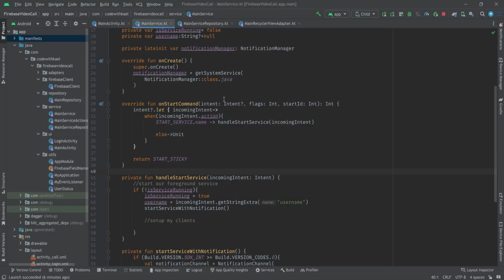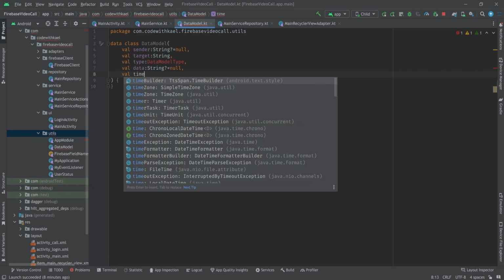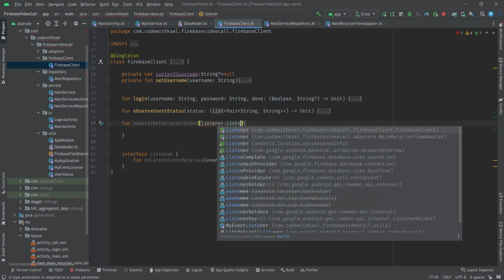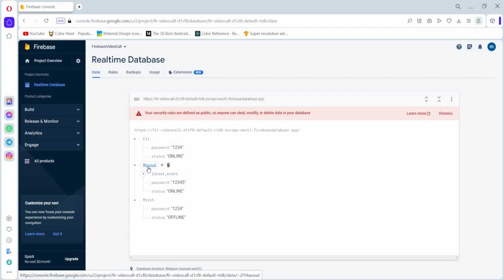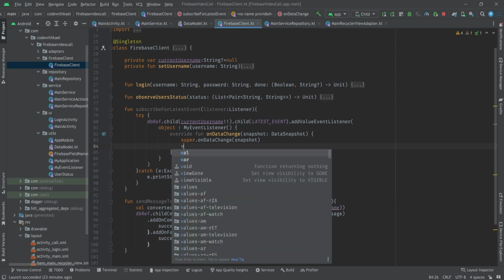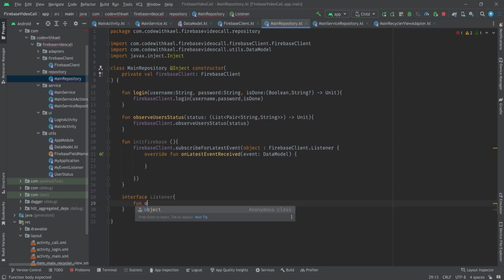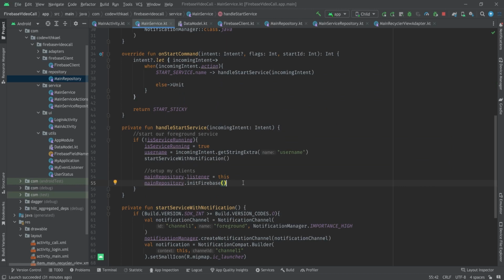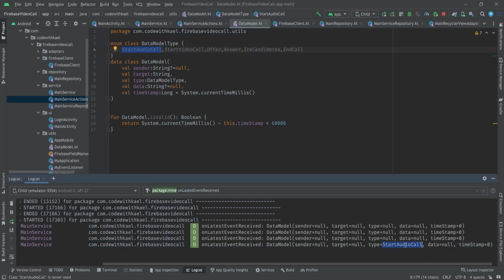Sending WebRTC Signals via Firebase | Android Video Call With WebRTC and Firebase - Part 8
Implement the signaling layer using Firebase Realtime Database. We write the data models for WebRTC signals, build the FirebaseClient methods to send and receive offer, answer, and ICE candidate messages, and wire everything to the repository.

⏱ Chapters:
0:00 Introduction
0:30 WebRTC signaling data model design
1:10 Writing send signal method in FirebaseClient
1:50 Listening for incoming signals in Firebase
2:30 Handling offer, answer and ICE candidate types
3:10 Integrating signaling into the repository
3:50 Error handling and edge cases
4:30 Testing signal flow between two devices